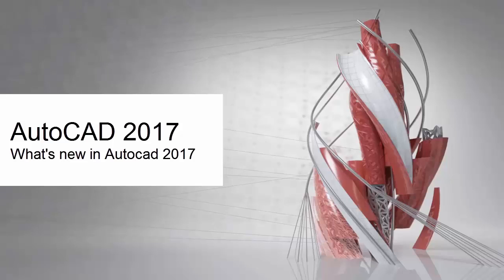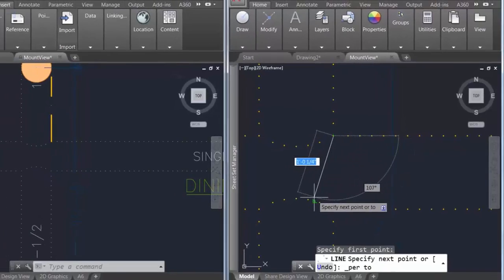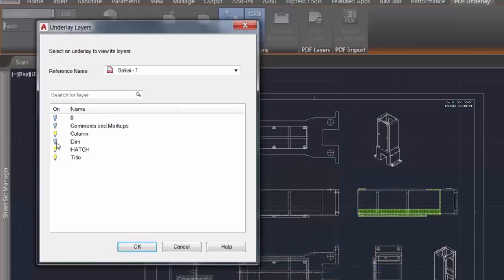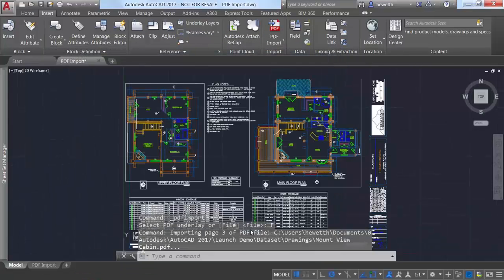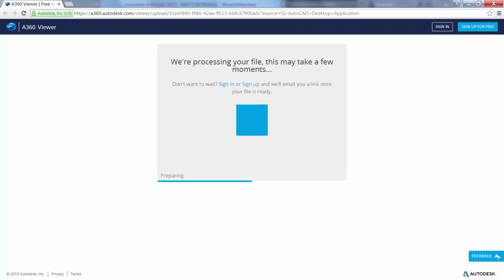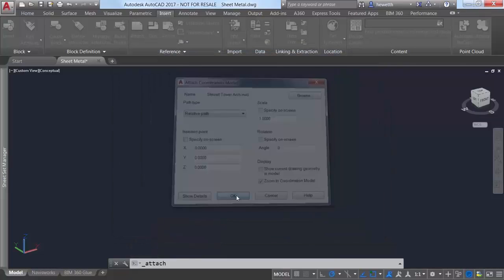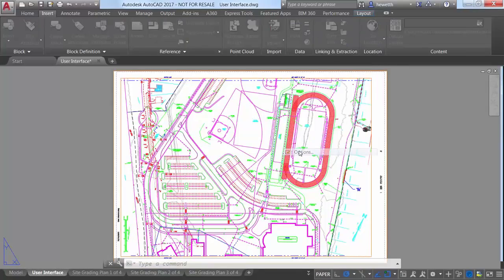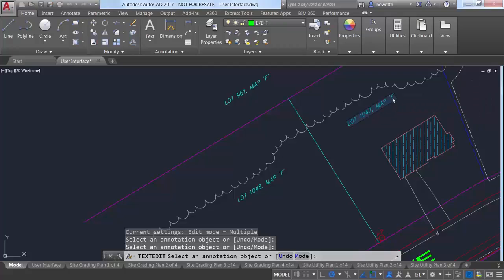Introducing AutoCAD 2017 | new Features Overview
autocad versi 2017 dengan berbagai fitur yang ditambahkan oleh autodesk